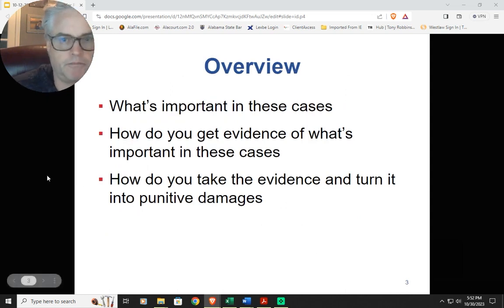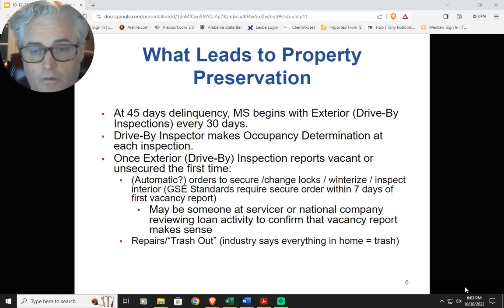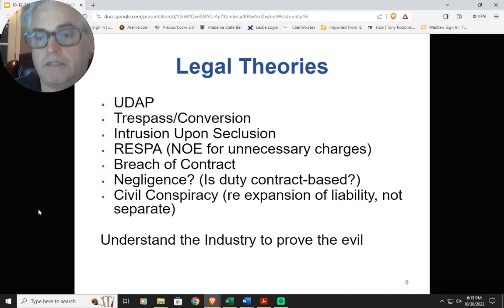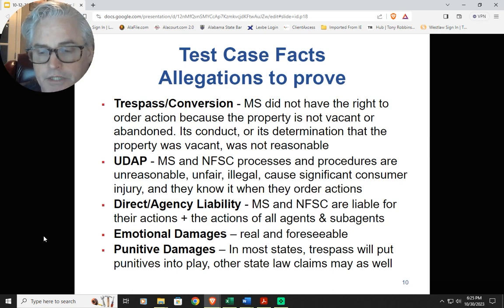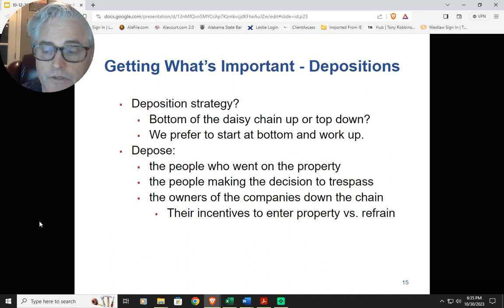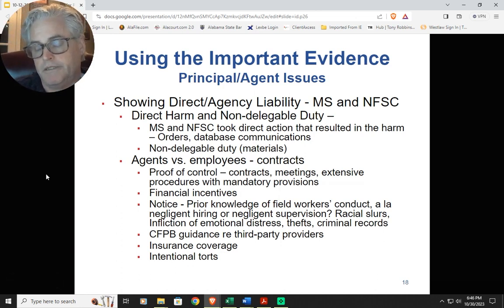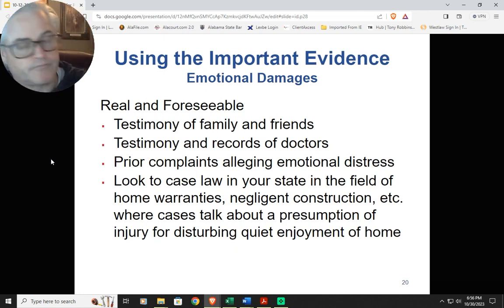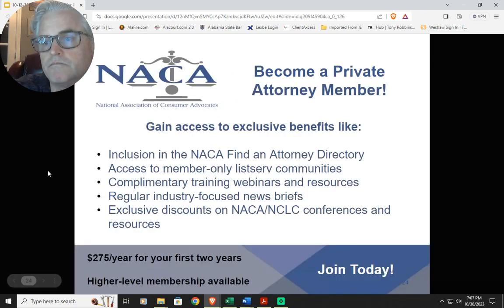Mortgage Break-In Cases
I reteach the materials from the NCLC / NACA presentation where I recently served as a panelist with my friends Peter Silva and Jeff Gentes.

In this video I discuss the how-to of this type of case against a mortgage servicer and their minions. I talk about how I turn these cases into seven figure claims.